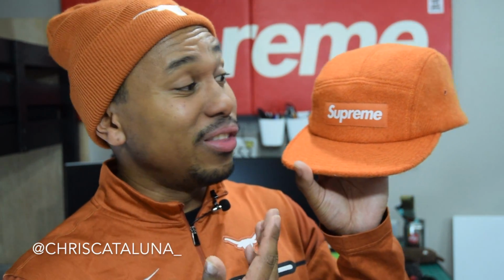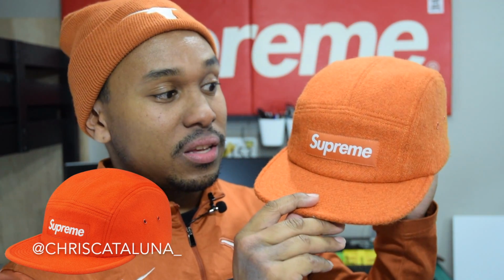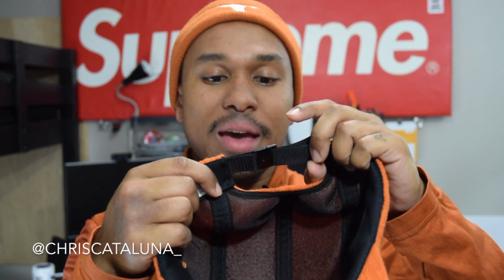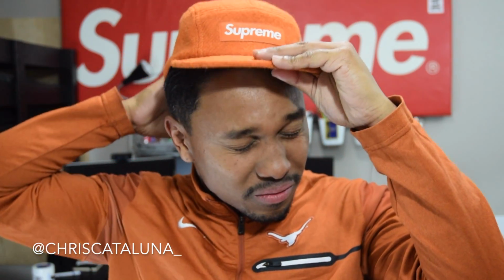SUPREME ORANGE WOOL CAMP CAP!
**This raffle is open only to USA Residents:
-Residents of the US 50 states
-US Territories (Guam, Puerto Rico, US Virgin Islands, etc)
-Military installations (APO AP/AE)

Camera Setup:
Nikon D3300 DSLR

LimoStudio 600W Day Light Umbrella Continuous Lighting Kit

Sylendanna - Do You Even Remember Me?